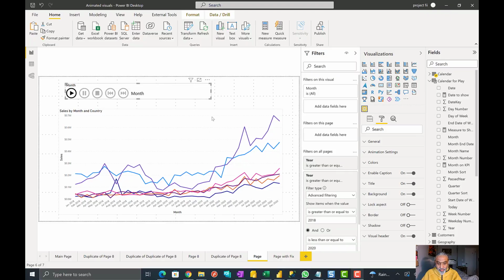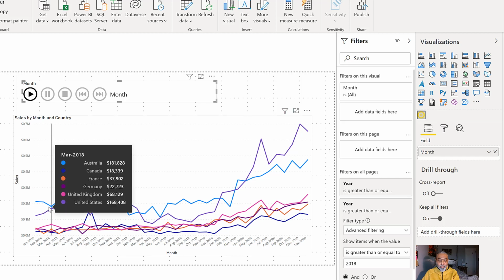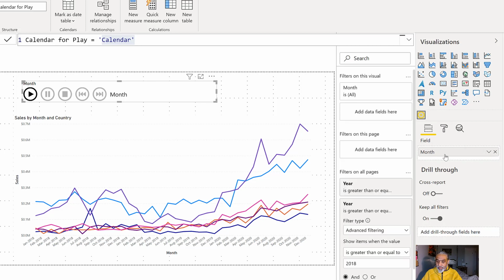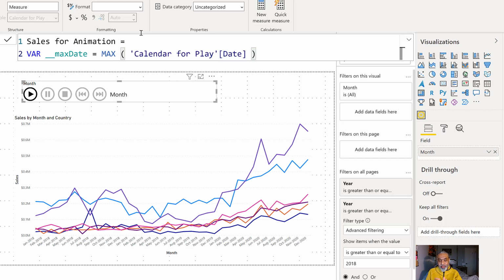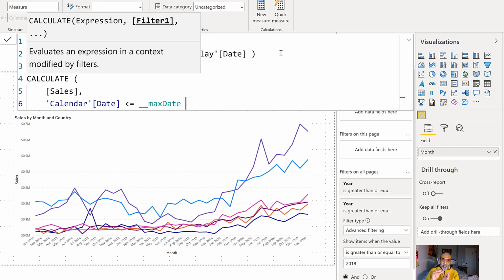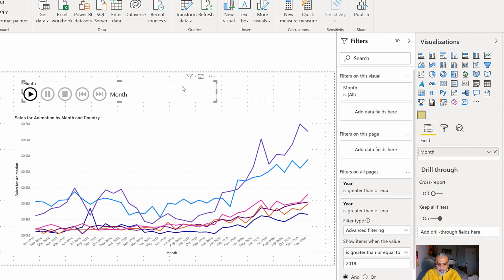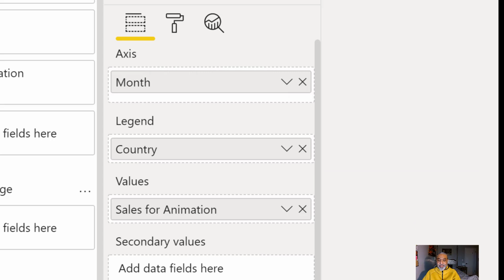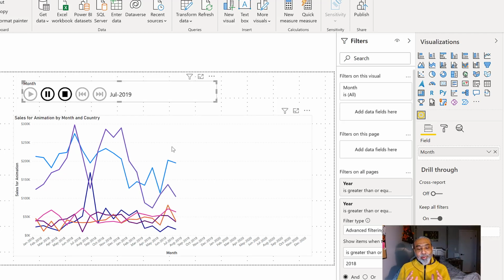Animation is fun, and you need help of DAX to achieve animated visual - Power BI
Animation in Power BI visual using Play Axis custom visual and some DAX, and disconnected table. This video will help you to achieve animation.